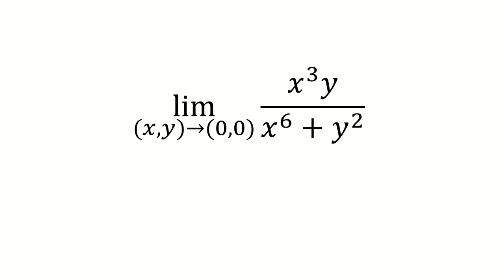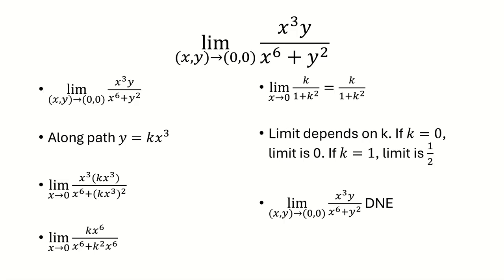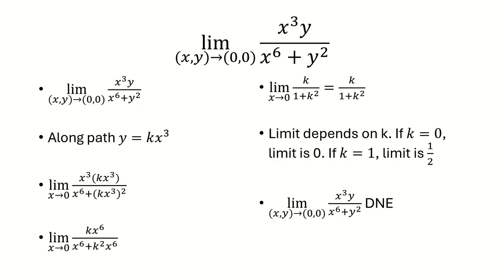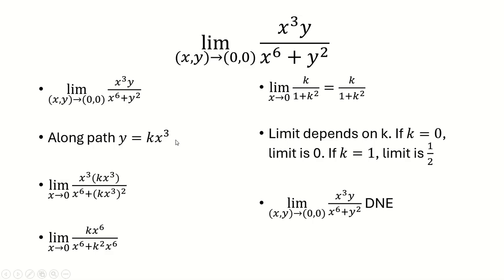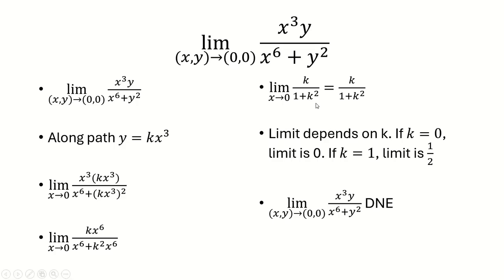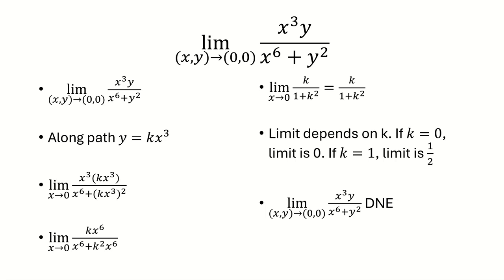How to Solve the Limit (x^3y)/(x6+y2) | Step-by-Step Guide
🔎 Struggling with multivariable limits?
In this video, we break down the tricky limit
lim ⁡(x,y)→(0,0) x^3y/(x^6+y^2) and guide you through the solution step-by-step! 🧠

We’ll use squeeze theorem to solve the limit. Does the limit exist? Let’s find out together!

This video is perfect for students and anyone eager to sharpen their skills in multivariable calculus, limit evaluation, and advanced math techniques. 🏆